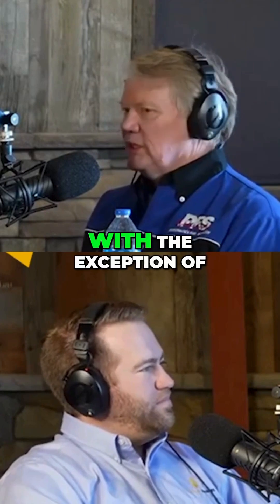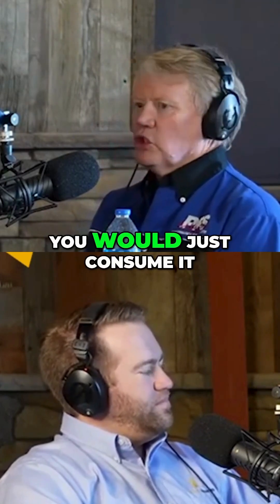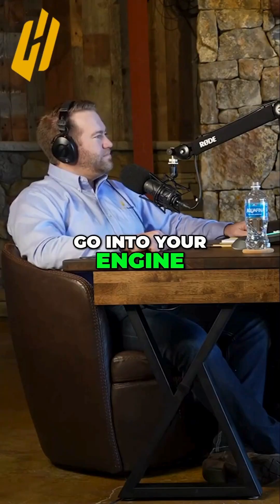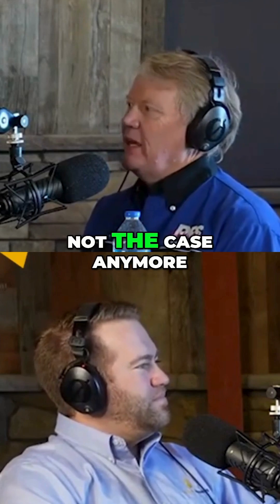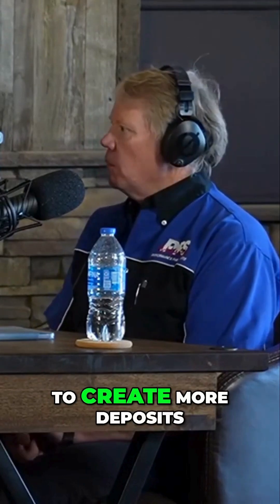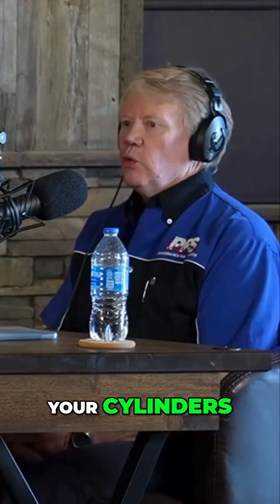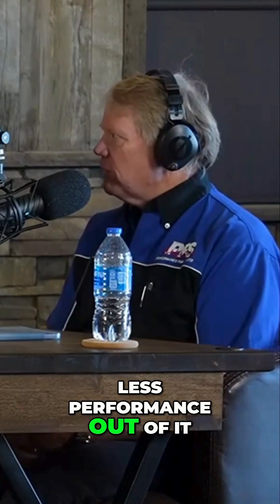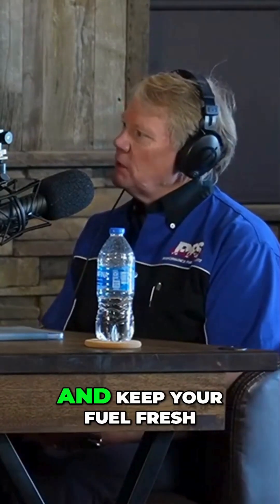Why This Matters More Than Ever for Your Fuel!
New diesel tech = more power... but also hotter fuel.

The constant recirculation in modern engines causes your fuel to degrade faster than ever. That means lower efficiency, more deposits, and more maintenance — unless you’re running a stabilizer.

Stay ahead of the damage.